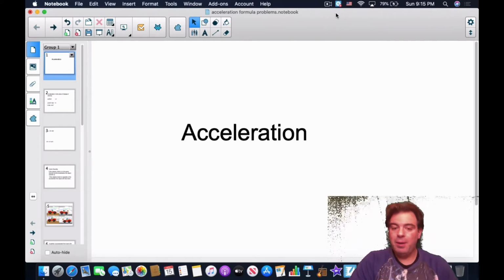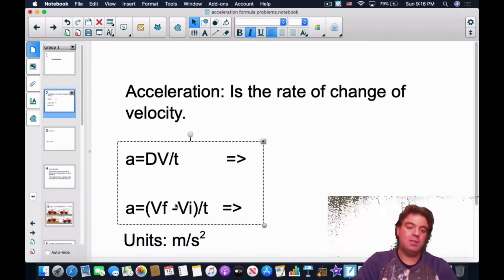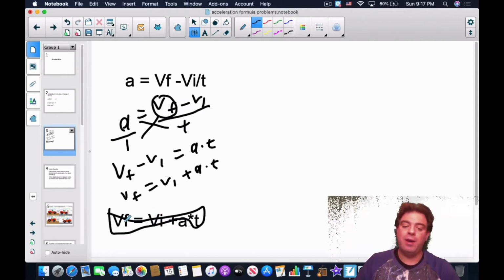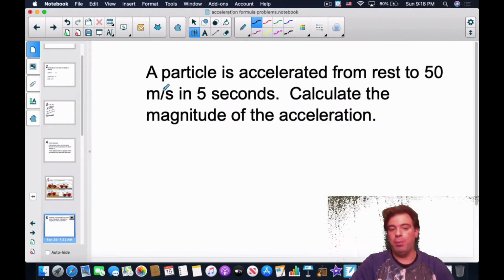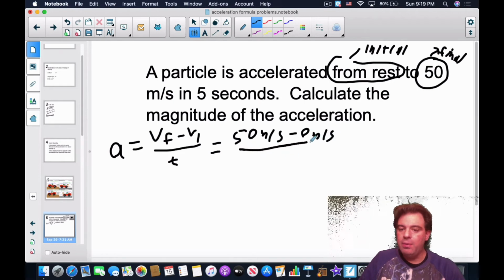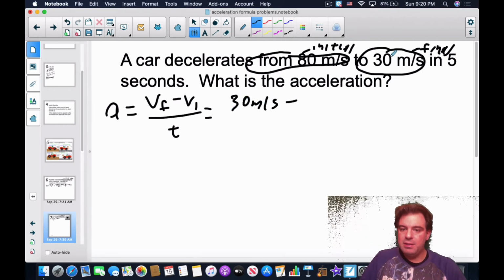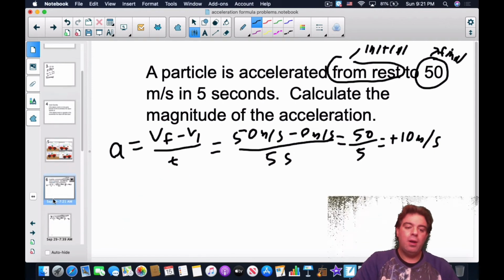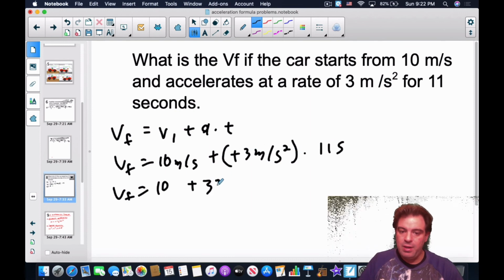Acceleration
This is an introduction to acceleration